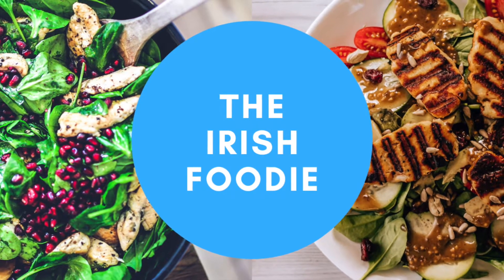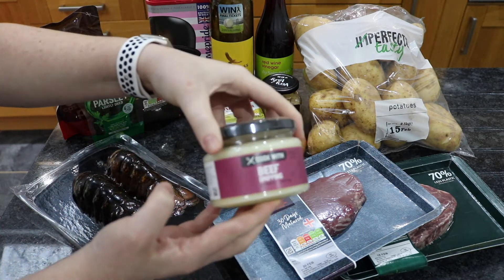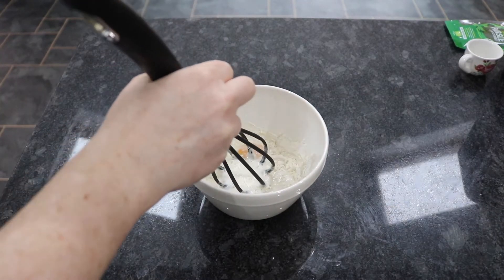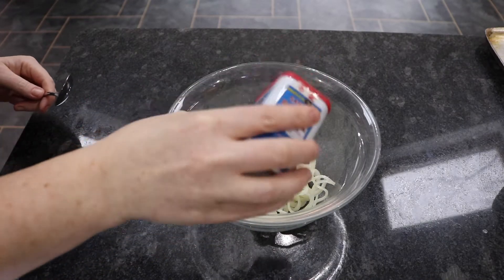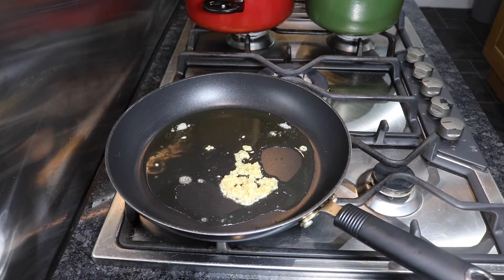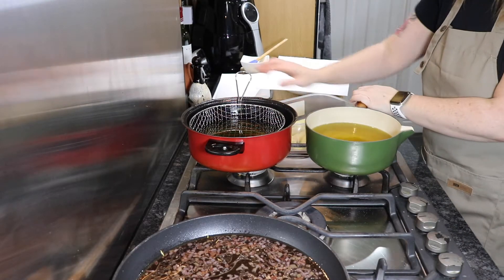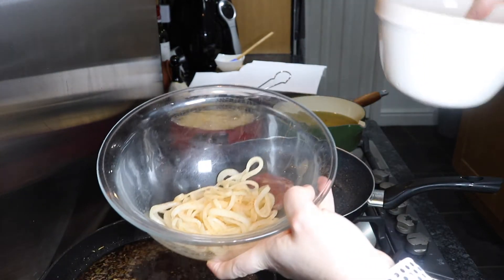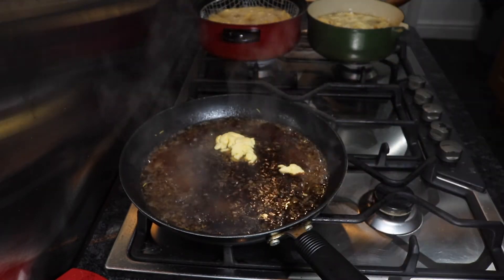Steak, Lobster tail & Chips | Meal for 2 | Valentines meal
A romantic meal of Lobster tails, Steaks, Homemade chips, beef dripping dipping sauce and onion loaf.
This is a showstopper of a meal, certain to impress the one you love.

Shelley x
INGREDIENTS

2 steaks
2 lobster tails
garlic
butter
Rosemary (fresh or dried)

BEEF DRIPPING DIPPING SAUCE
500ml (17floz) Beef Stock
1/2 teaspoon of red wine vinegar
2 cloves of garlic
20g (0.8oz) Caster Sugar
30g (1oz) Beef Dripping
30g (1oz) of butter
1 tsp of plain flour
1 large shallot onion
1 sprig of rosemary (1/2 a teaspoon of dried)

LOBSTER TAIL MARINADE
30g of butter
1 clove of garlic minced
1 teaspoon of paprika
1 teaspoon of lemon juice
1 teaspoon of paprika

ONION LOAF
1 large white onion
1 egg
75ml (2.5floz) of milk
1 tbsp of plain flour
paprika